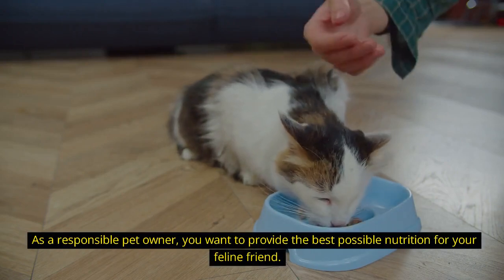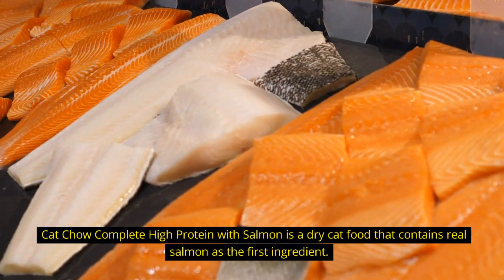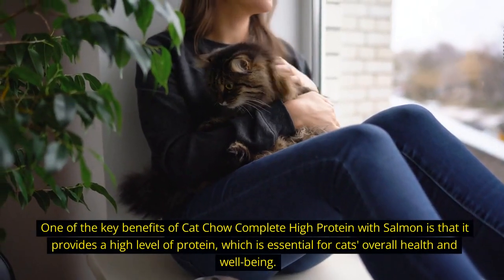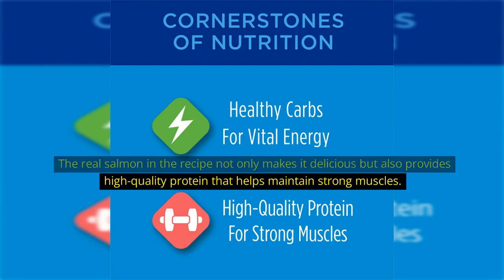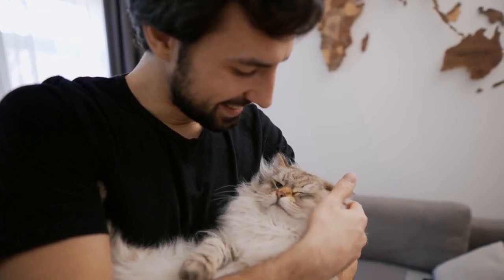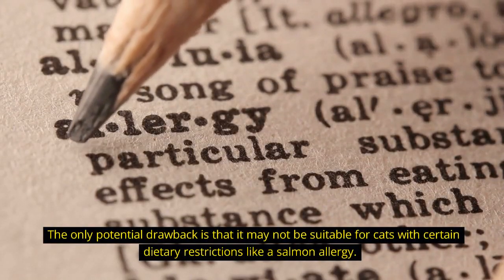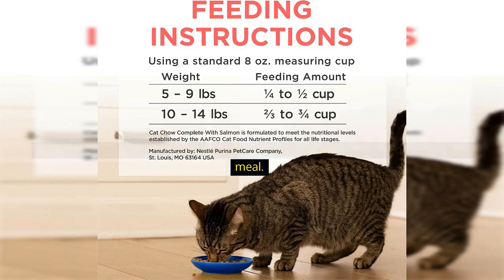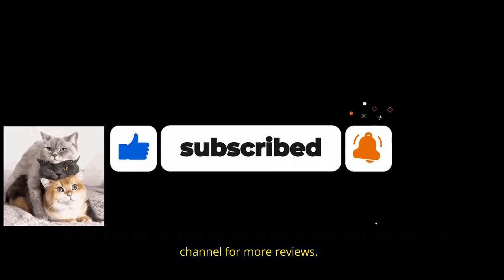Cat Chow Complete High Protein with Salmon Review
As a responsible pet owner, you want to provide the best possible nutrition for your feline friend. This is a premium quality cat food that offers a perfect balance of protein, carbohydrates, and essential nutrients to keep your cat healthy and happy.

Features:
Cat Chow Complete High Protein with Salmon is a dry cat food that contains real salmon as the first ingredient. It is specially formulated to provide a high level of protein, with 40% protein content in every serving. Additionally, it contains a blend of high-quality carbohydrates, vitamins, and minerals to provide a balanced and complete meal for your cat.

Benefits:
One of the key benefits of Cat Chow Complete High Protein with Salmon is that it provides a high level of protein, which is essential for cats' overall health and well-being. The real salmon in the recipe not only makes it delicious but also provides high-quality protein that helps maintain strong muscles and healthy skin and coat.

Another benefit of Cat Chow Complete High Protein with Salmon is that it contains a blend of carbohydrates, vitamins, and minerals that support your cat's overall health. It contains essential nutrients such as omega-3 and omega-6 fatty acids that promote healthy skin and a shiny coat. It also contains antioxidants that help support a strong immune system.

Drawbacks:
One potential drawback of Cat Chow Complete High Protein with Salmon is that it may not be suitable for cats with certain dietary restrictions. For example, if your cat is allergic to salmon or has a sensitive stomach, this food may not be the best choice. Additionally, some customers have reported that their cats did not like the taste of this food.

Overall, Cat Chow Complete High Protein with Salmon is a nutritious and delicious option for pet owners who want to provide their cats with a balanced and complete meal.  If you are looking for a high-protein cat food that is easy to digest and promotes overall health, Cat Chow Complete High Protein with Salmon is for your cat.